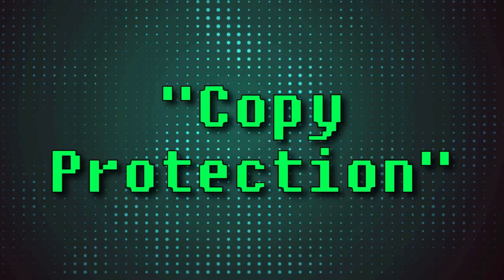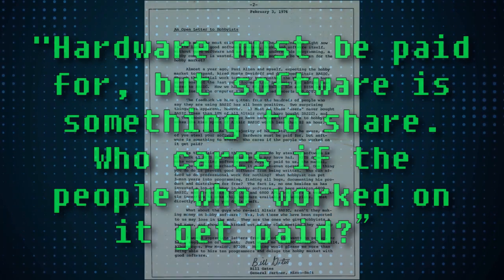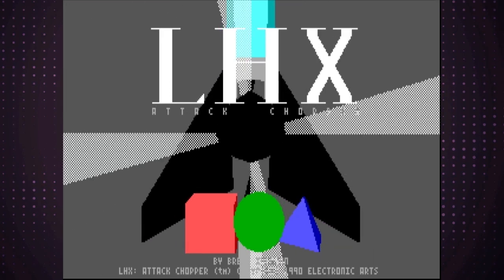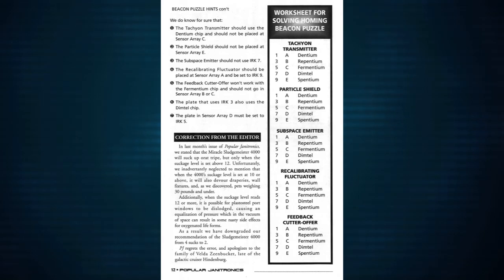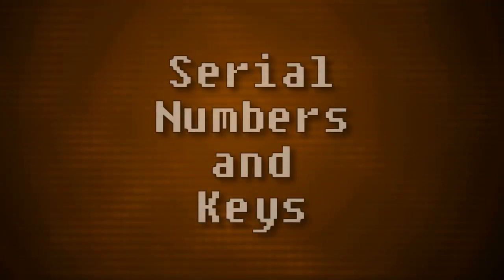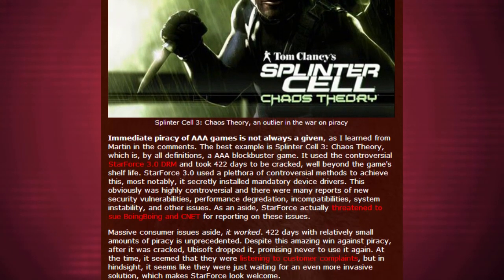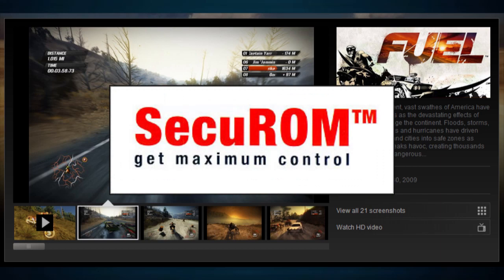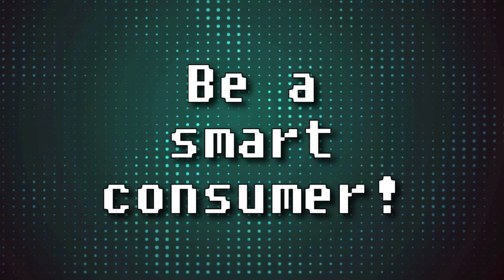The History of DRM & Copy Protection in Computer Games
An overview of copy protection and DRM schemes used in computer gaming, covering the most notable and interesting methods from the late 70's on up through today!